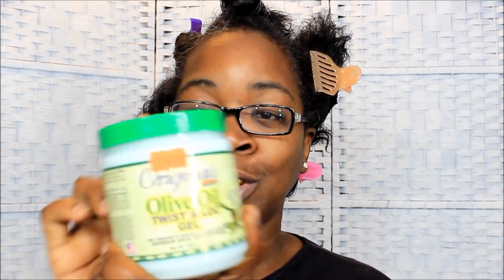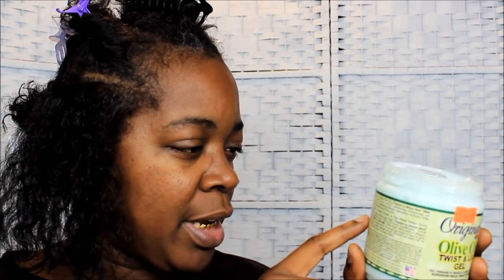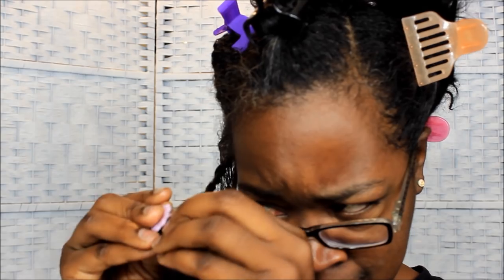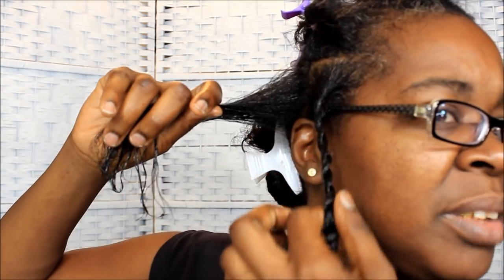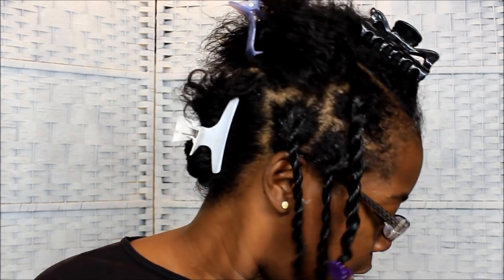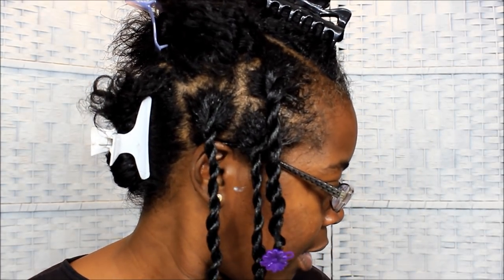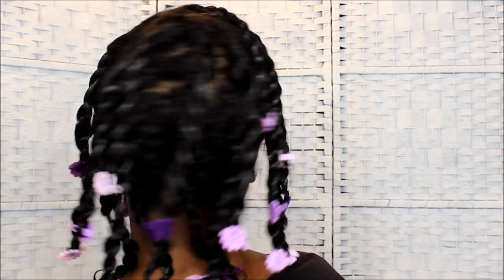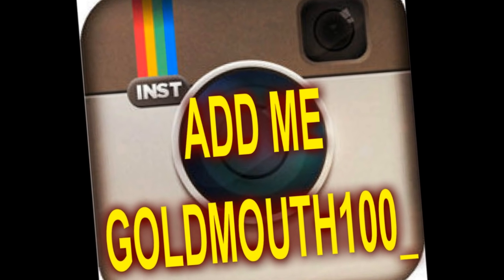TWISTING TEXLAXED HAIR AGAIN PART 1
OKA YALL LETS TRY THIS TWIST OUT AGAIN ON TEXLAXED HAIR

GOLDMOUTH
MONTGOMERY, ALABAMA
36109